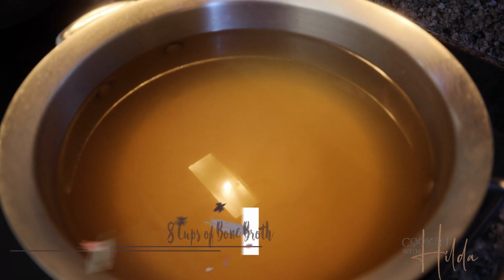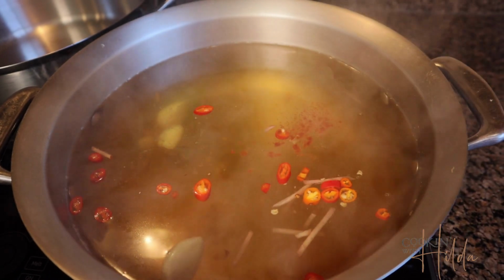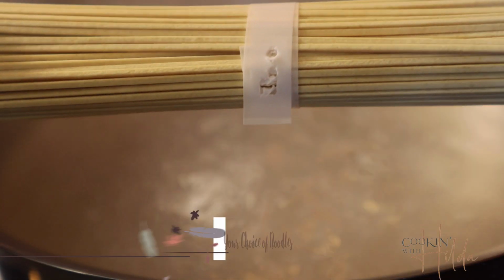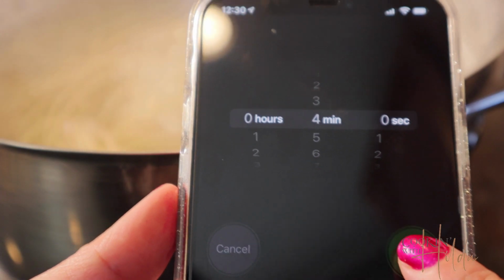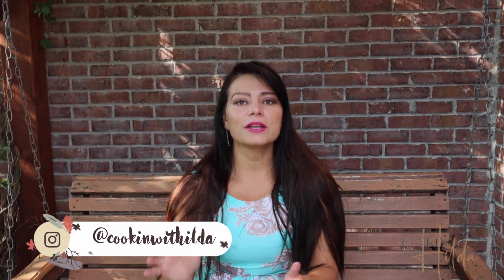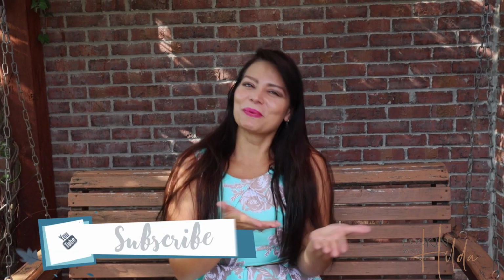It is all about the BROTH | Cookin' With Hilda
Soups are a favorite dish during fall and winter season, there is a good reason for that. You can feel warmed up and immediately start feeling at home even if you are far from it. Perfect homemade bone broth spiced up with some peppers and other ingredients is the key to success when making soups. Feel free to use your favorite kind of noodles and vegetables, meat is optional too.

-Hilda